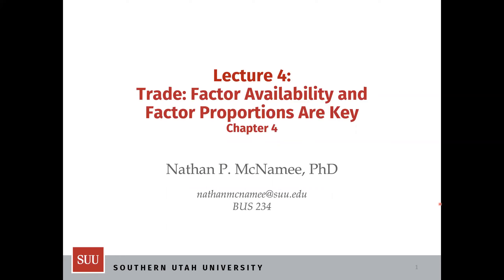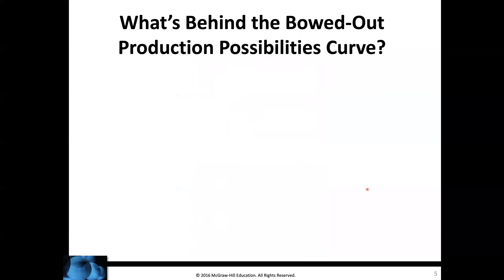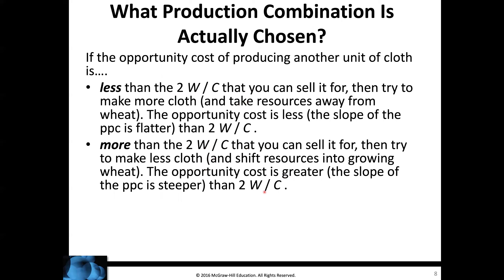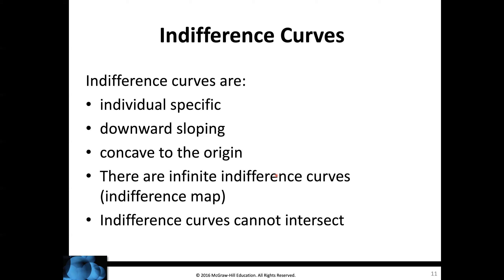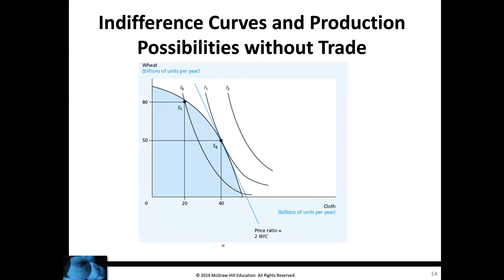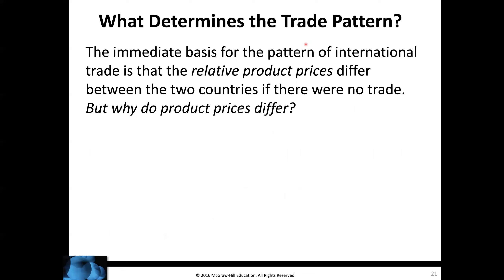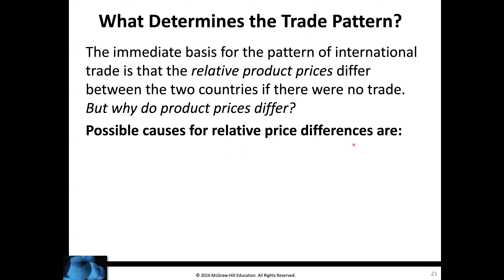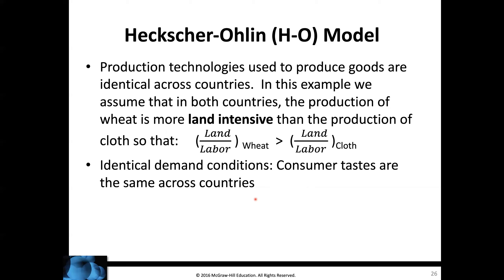ECON 3210 - Lecture 4